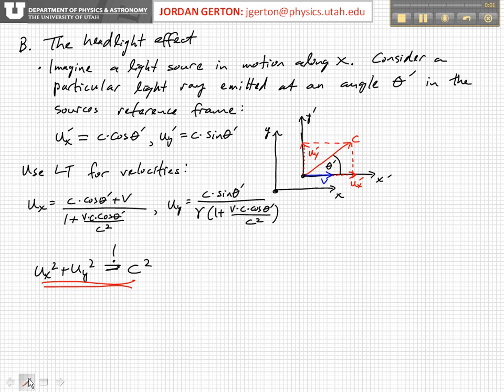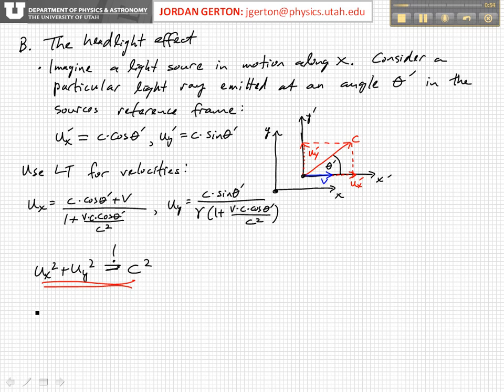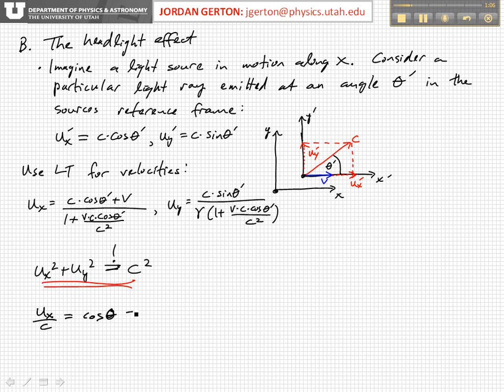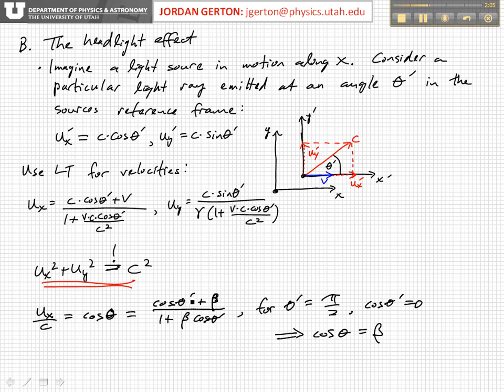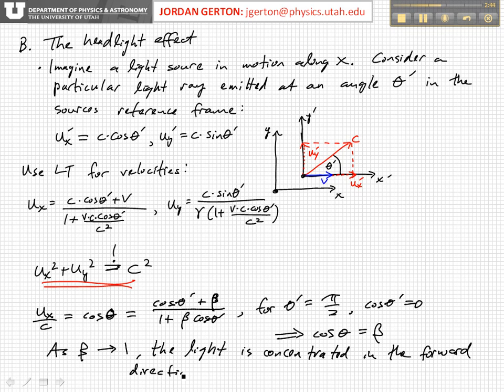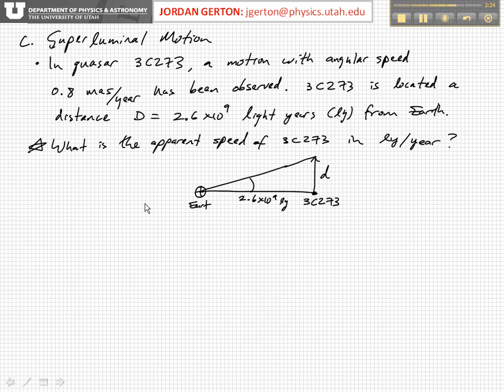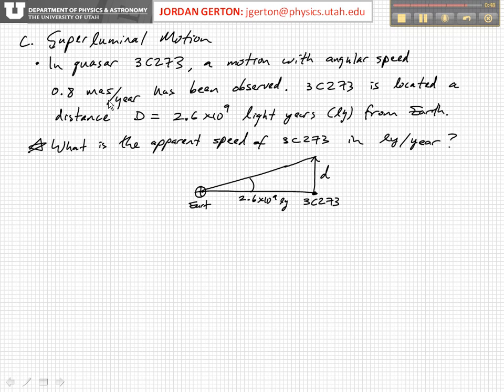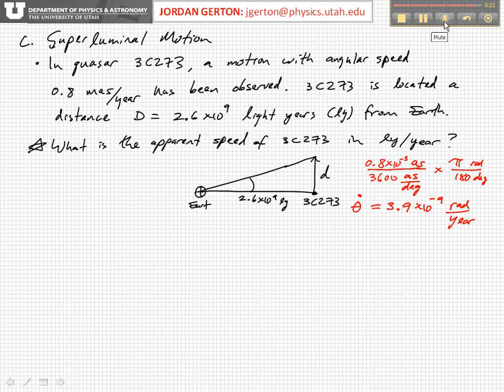PHYS 3740 Lecture8-5 Consequences of the Lorentz Transformation